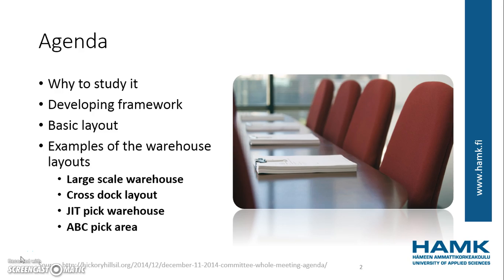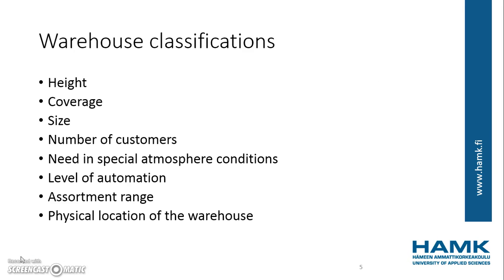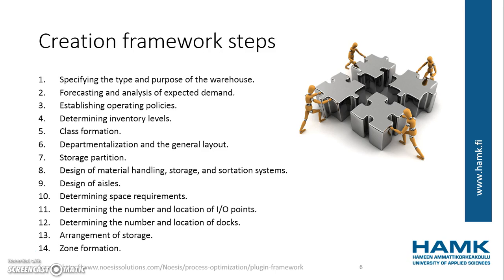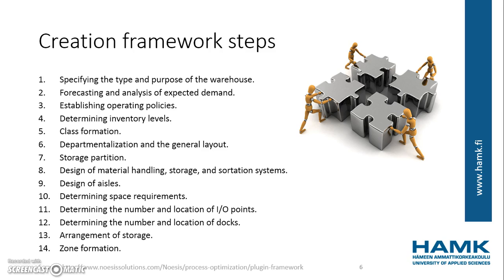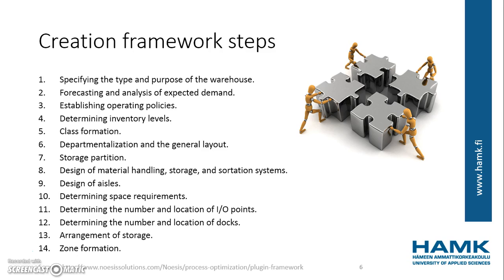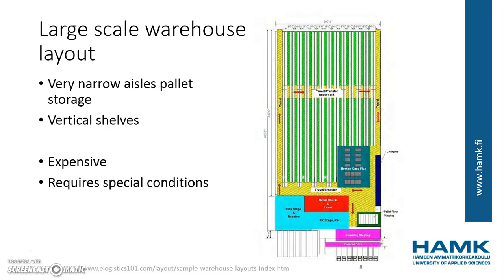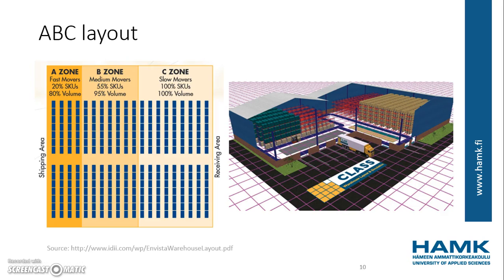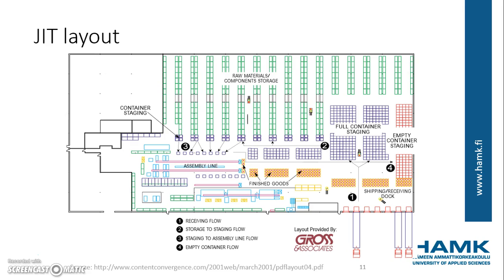Warehouse layout types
Week 2 assignment---Warehouse layout types